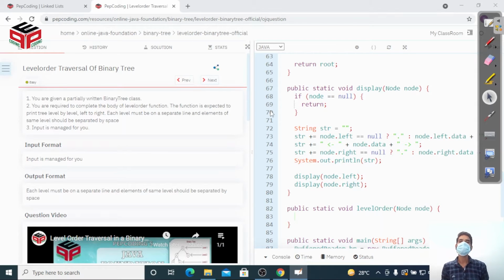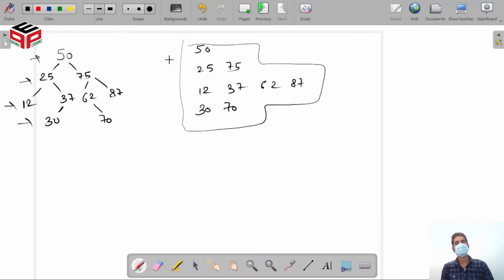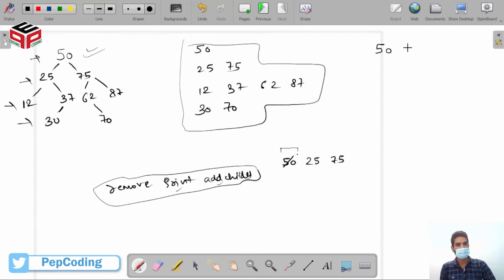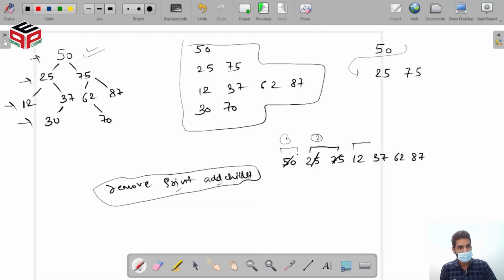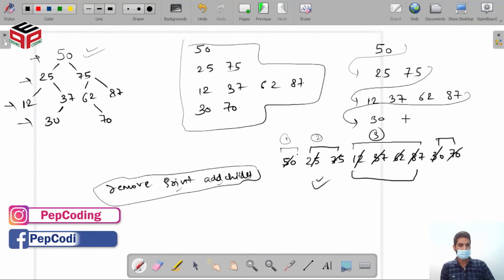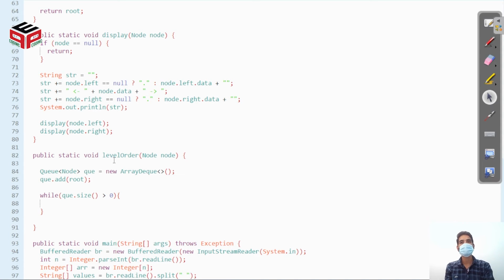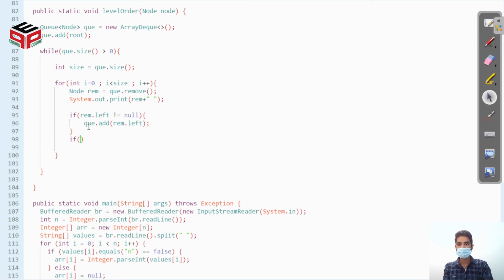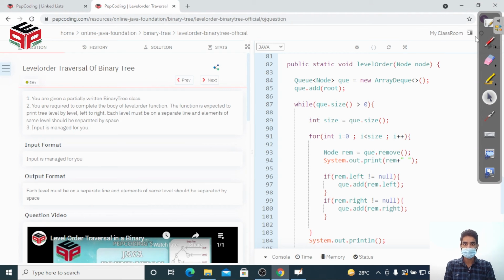Level order Traversal of Binary tree | In English | Java | Video_6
In this video, we will be learning about the Levelorder Traversal Of Binary Tree.

Question Name:
Levelorder Traversal Of Binary Tree

Question Statement:
1. You are given a partially written BinaryTree class.
2. You are required to complete the body of levelorder function. The function is expected to print tree level by level, left to right. Each level must be on a separate line and elements of same level should be separated by space
3. Input is managed for you.

Used DataStructure

TimeComplexity: O(N)

SpaceComplexity: O(N)

Similar Questions:
 1.Traversals in a Binary Tree